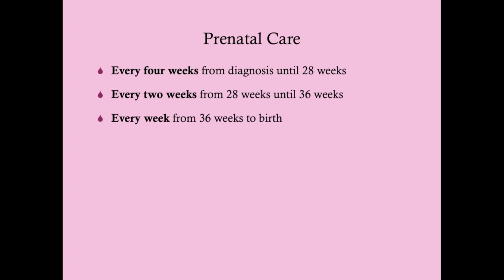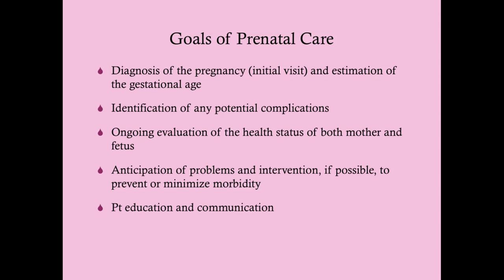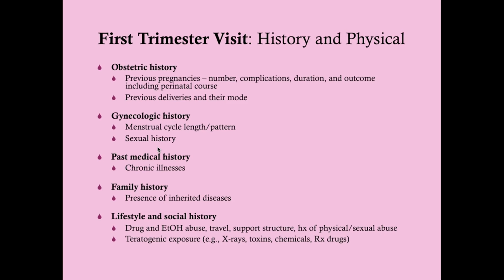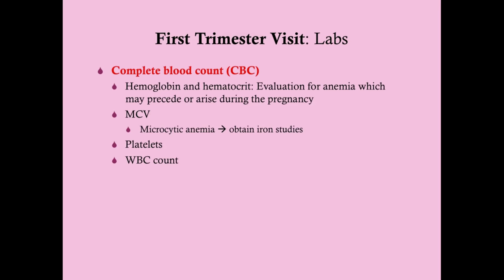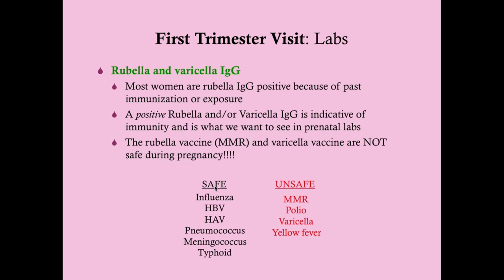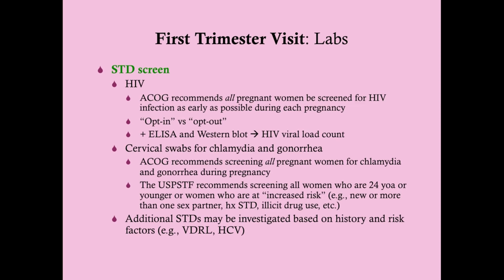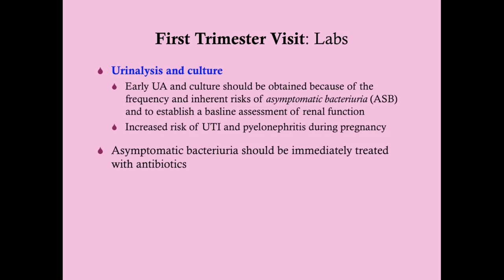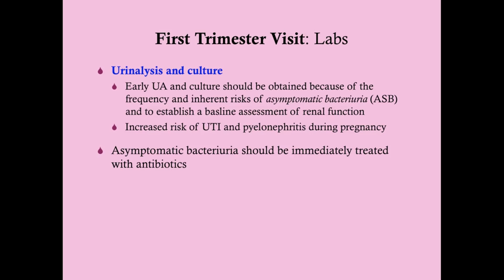First Trimester Visit - CRASH! Medical Review Series